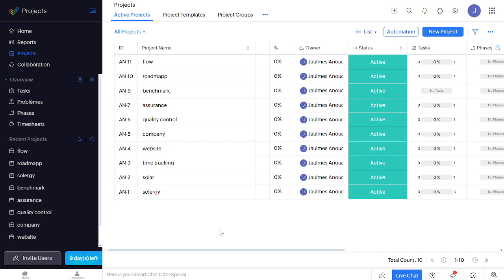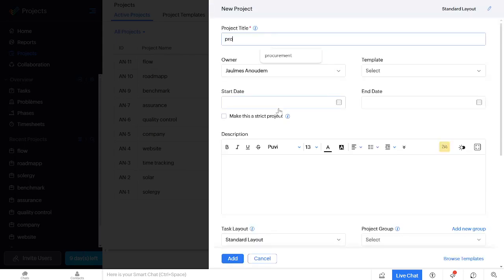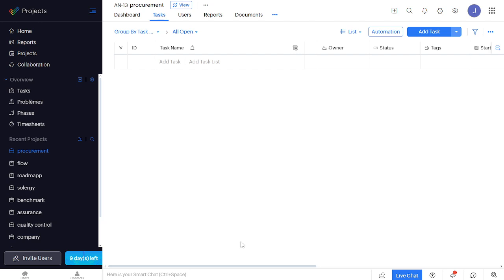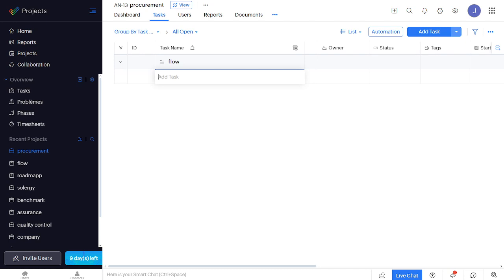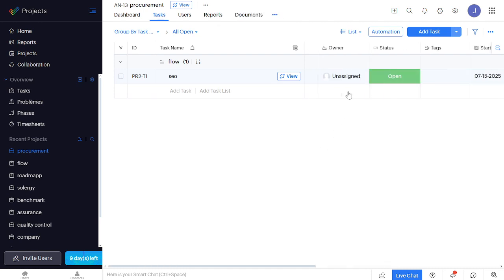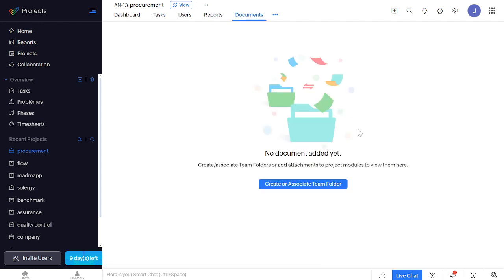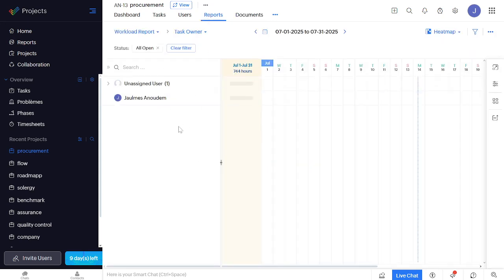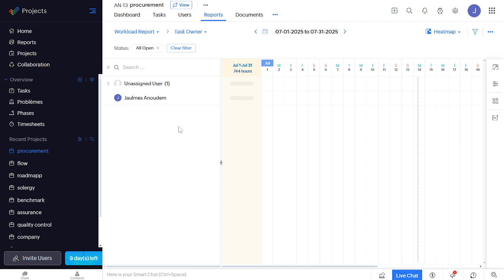How To Use ZOHO.COM Project For Procurement Management (Full 2025 Guide)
Welcome to this comprehensive How to Use Zoho Project for Procurement Management (Full 2025 Guide) tutorial! In this detailed guide, I'll walk you through everything you need to know about How to Use Zoho Project for Procurement Management (Full 2025 Guide).

 What You'll Learn in This How to Use Zoho Project for Procurement Management (Full 2025 Guide) Tutorial:
• Complete step-by-step instructions for How to Use Zoho Project for Procurement Management (Full 2025 Guide)

Whether you're a complete beginner or looking to improve your skills, this How to Use Zoho Project for Procurement Management (Full 2025 Guide) tutorial covers everything from basic concepts to advanced strategies. I've designed this guide to be easy to follow, practical, and immediately actionable.

 Why This How to Use Zoho Project for Procurement Management (Full 2025 Guide) Tutorial is Different:

 Perfect for:
• Beginners who want to learn How to Use Zoho Project for Procurement Management (Full 2025 Guide) from scratch

Don't forget to LIKE this video if it helped you learn How to Use Zoho Project for Procurement Management (Full 2025 Guide) and SUBSCRIBE for more in-depth tutorials like this one!

Questions? Drop them in the comments below! I read every comment and try to respond to as many as possible.

• Share with anyone who might benefit from learning How to Use Zoho Project for Procurement Management (Full 2025 Guide)